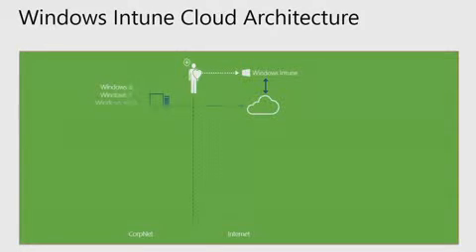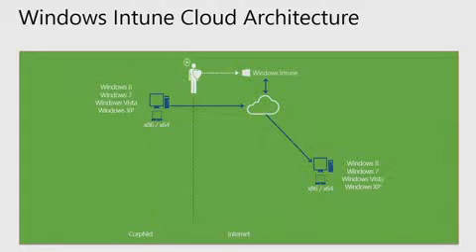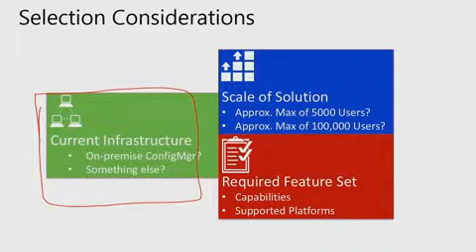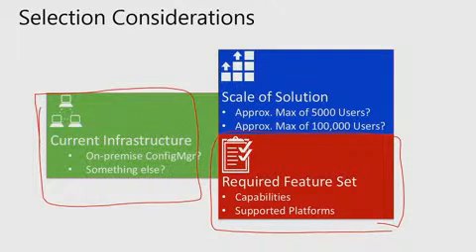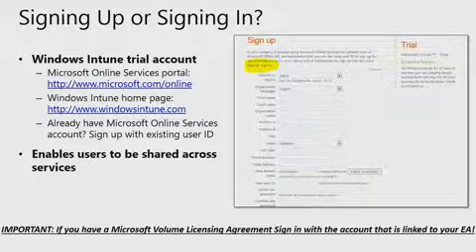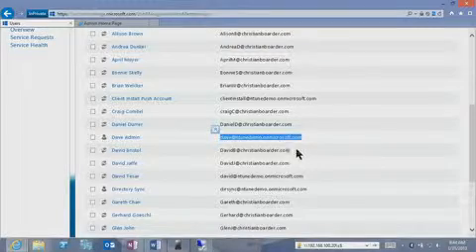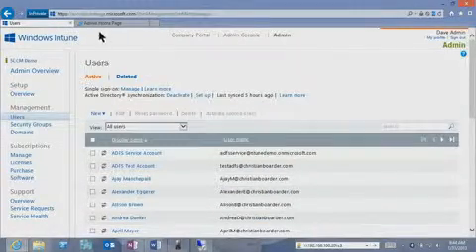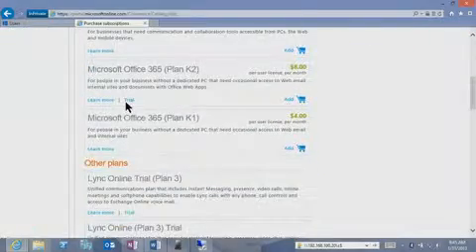02 - Windows Intune for IT Professionals - Architecture Design Considerations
2 - This important session covers key considerations regarding overall architecture. David and Richard will compare and contrast Cloud-only vs. Unified Architecture using a few helpful diagrams and decision-making criteria, such as scale and feature set required. Finally, the session closes with a brief demo on how to sign up for a Windows Intune trial account.